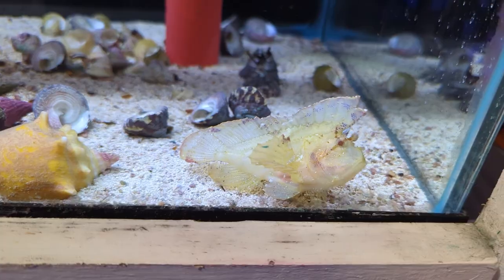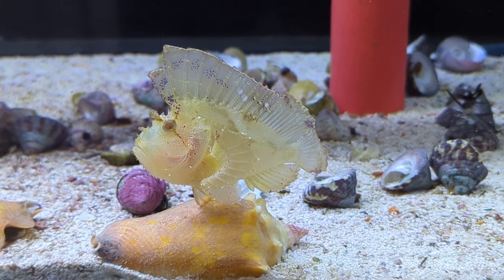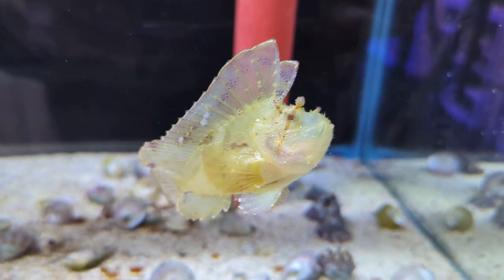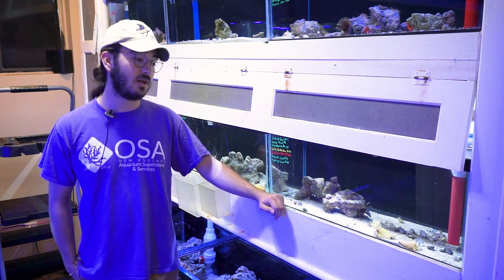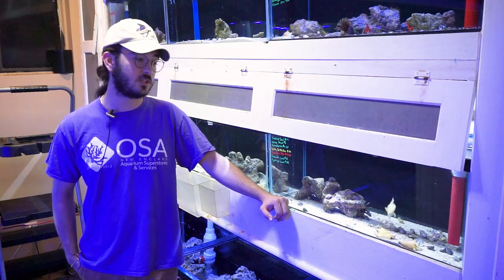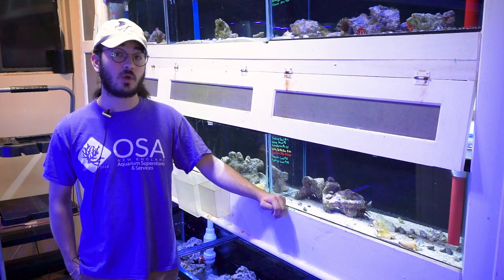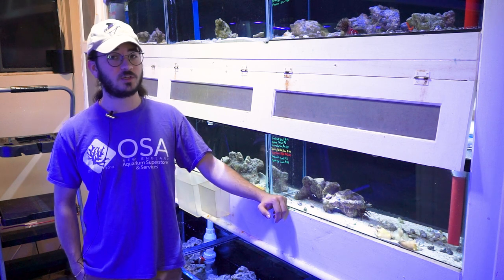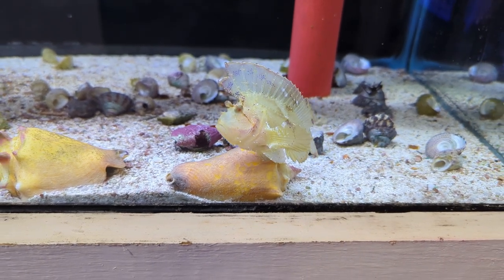The ULTRA VENOMOUS Leaf Scorpionfish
Eli shows off the Leaf Scorpionfish